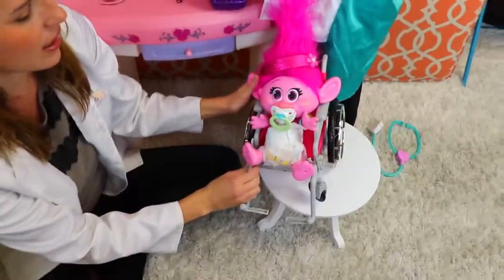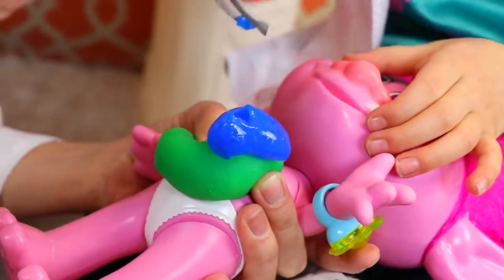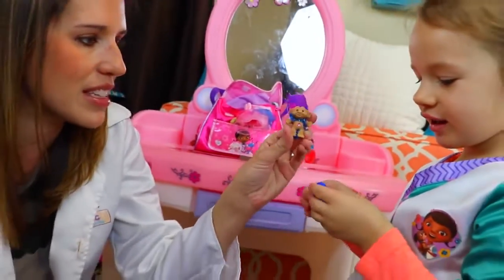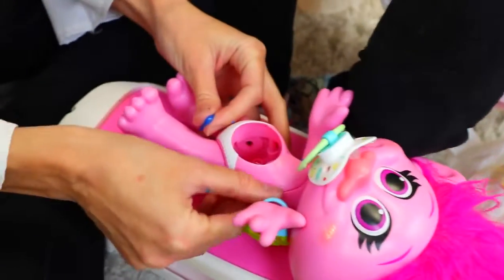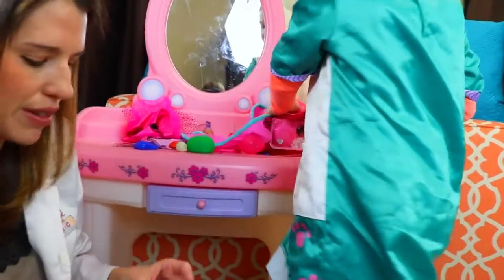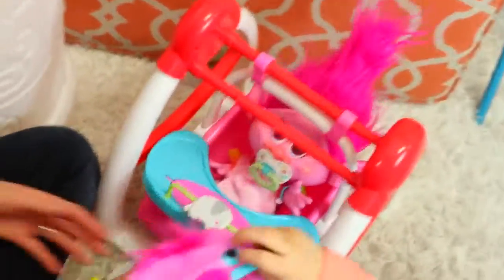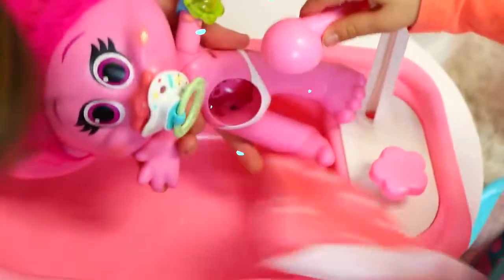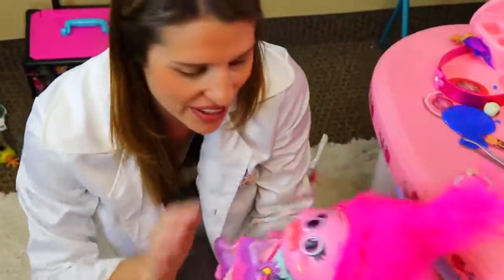TROLLS Movie Poppy Gets an OPERATION Emergency Doctor Surgery IRL Doctor Dress Up Baby Pretend Play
Trolls Poppy is broken with goo and slime coming from her stomach! DisneyCarToys Ava plays dress up and wears a Doc McStuffins costume to help give Poppy a check up. Is the Trolls Poppy pregnant? Inside her belly is a weird looking Troll. After the emergency surgery Poppy gets a makeover with a baby bath and new clothes. Does Ava play a good doctor IRL?

❤ Product Info ❤
This video features Trolls Toys

❤ Video Annotation Links ❤

TROLLS POPPY WEDDING TO CREEK! Poppy Kidnapped & Saved by Branch Baby Dolls Play With Guy Diamond

The Lego Batman Movie Claw Machine challenge with Lego Batman movie minifigures all inside a fun crane machine. DisneyCarToys celebrates The Lego Batman movie coming to theaters by hiding the Legos in a M&Ms candy vending machine. We also pull bat man and other superheroes like Spiderman and Hulk from the electronic claw machine toy.

❤ Product Info ❤
This video features the Claw Machine and Lego Batman Toys